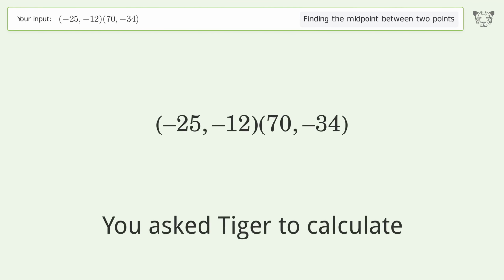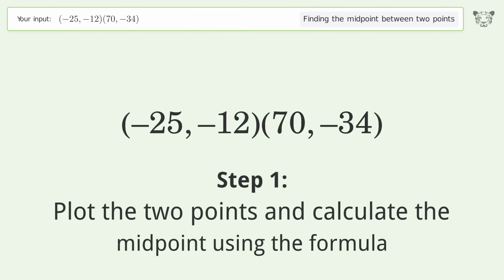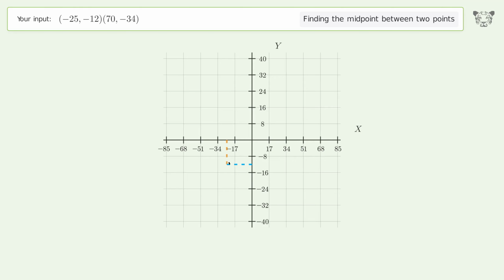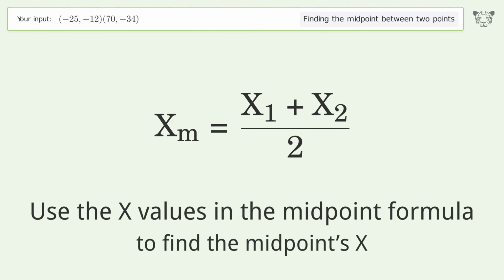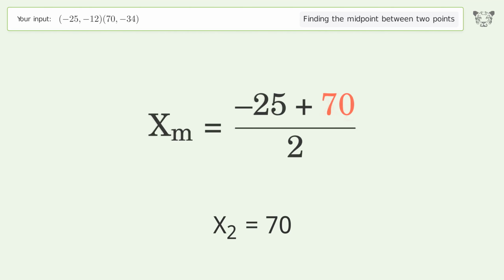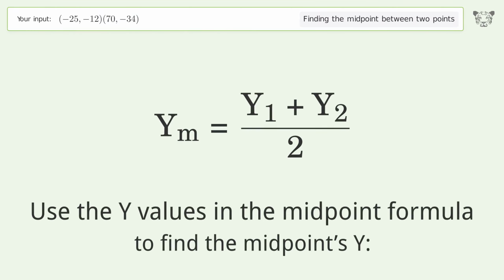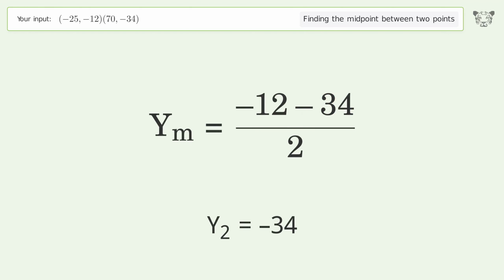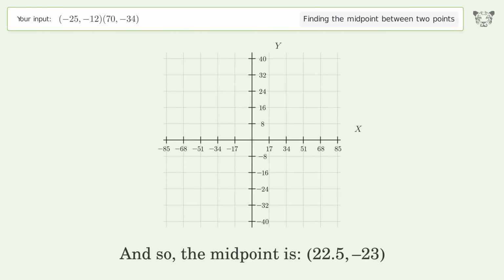Find the midpoint between two points p1 (-25,-12) and p2 (70,-34): Step-by-Step Video Solution